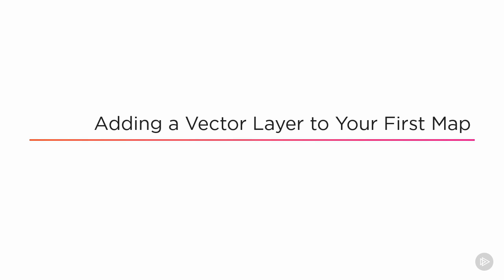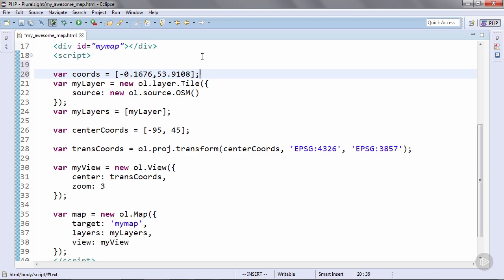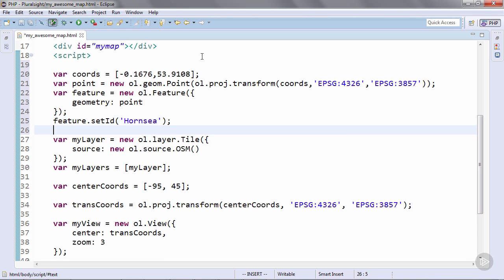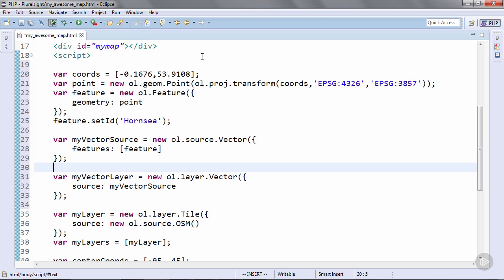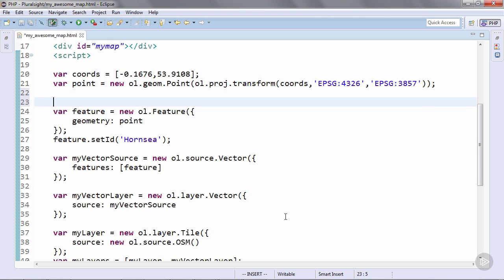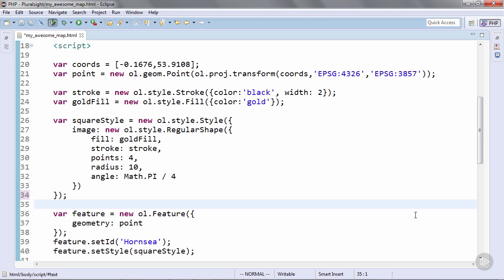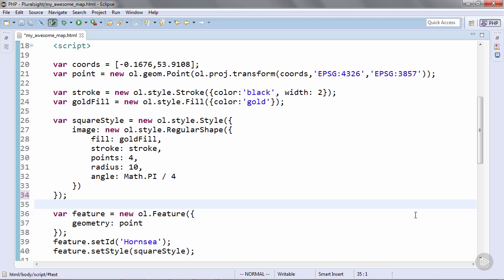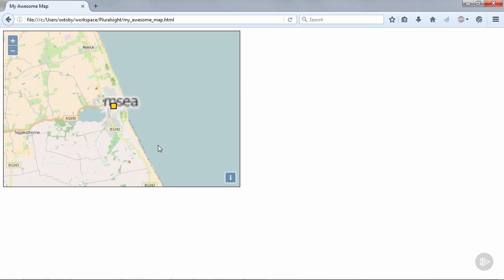04 02 Adding a Vector Layer to Your First Map